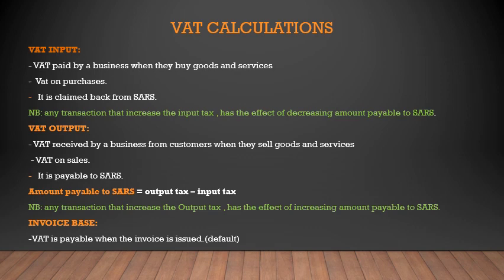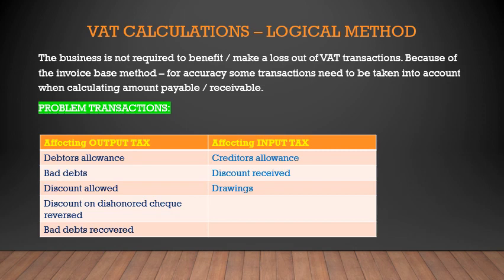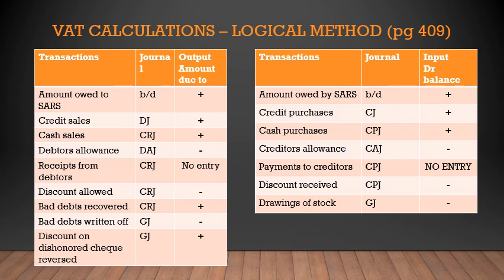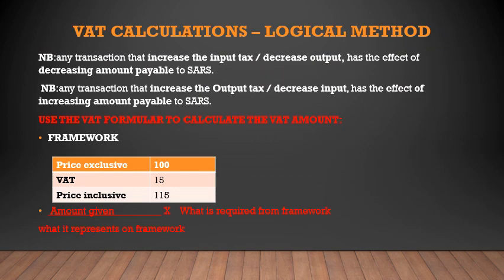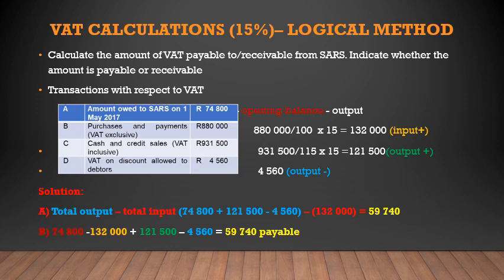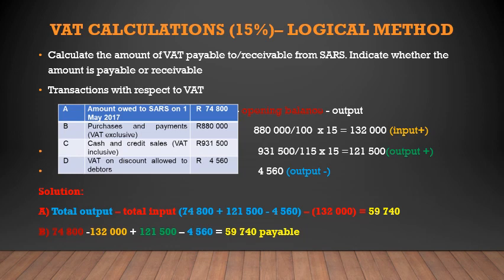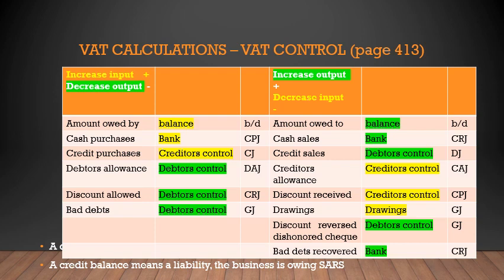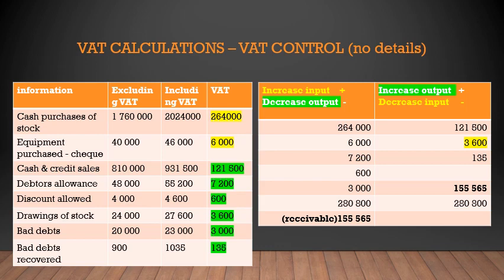GR 12 VAT calculations